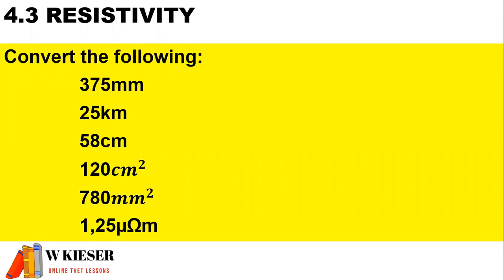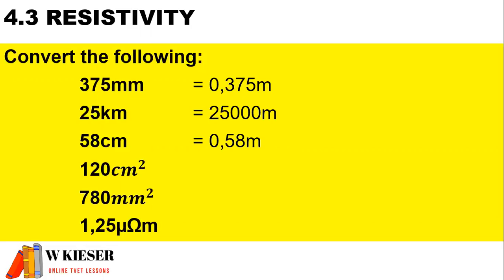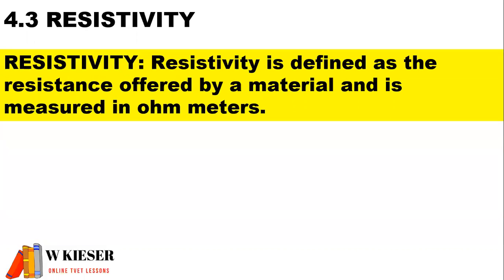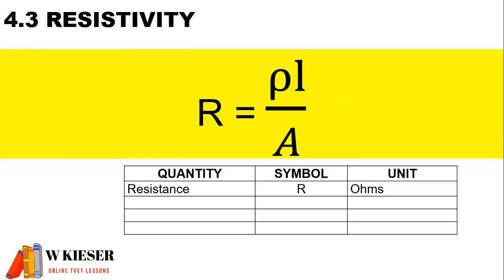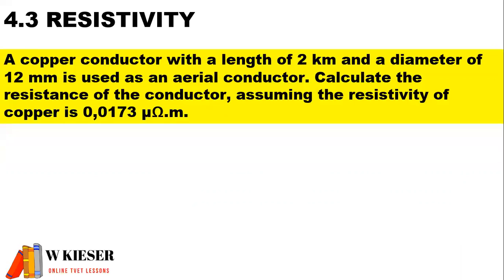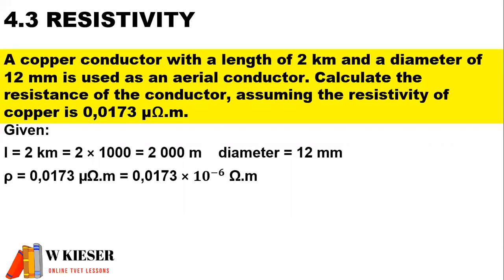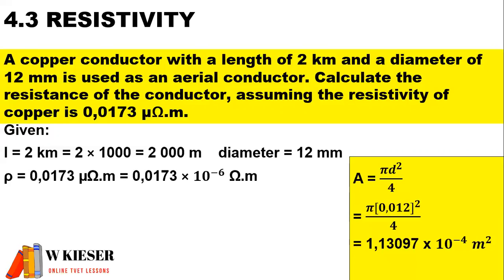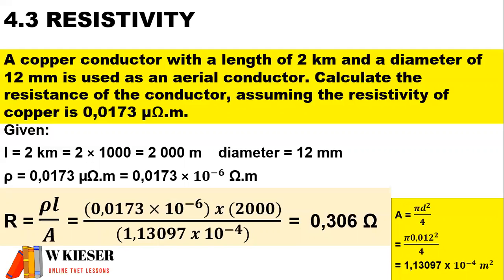Resistivity 4.3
Part three of module four, for N1 Electrical Trade Theory class work and activities.